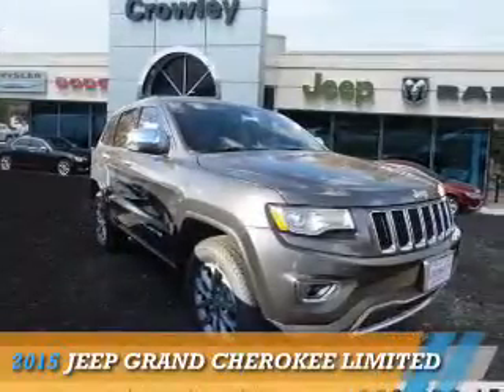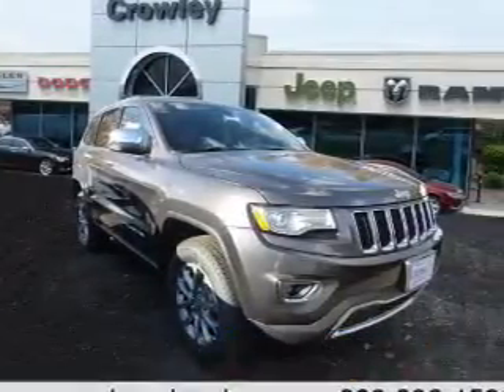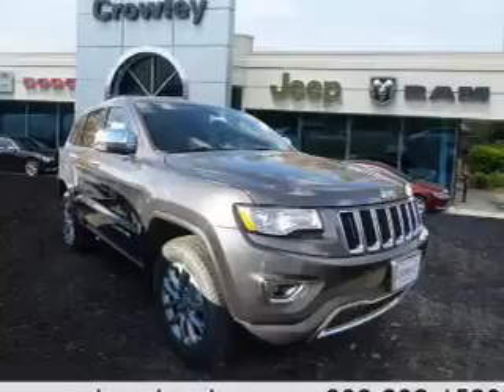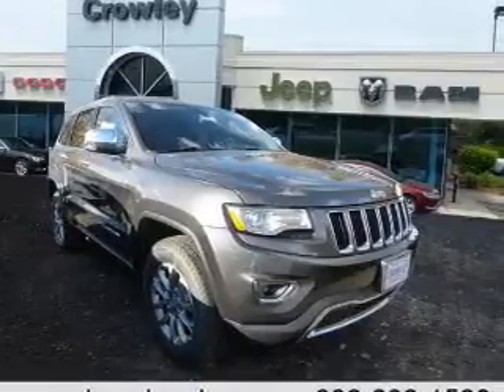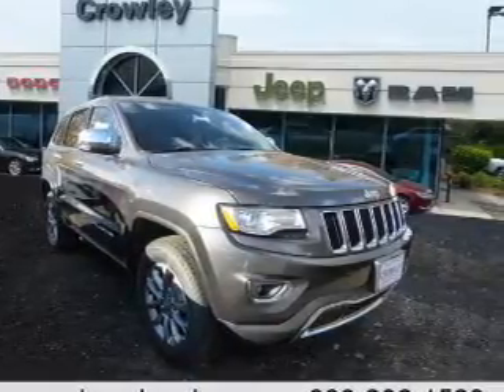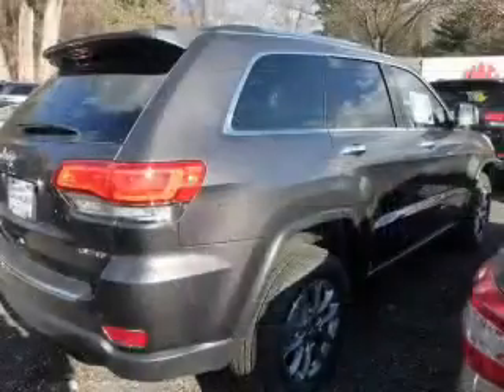2015 Jeep Grand Cherokee 15C2014 - Bristol CT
Year: 2015
Make: Jeep
Model: Grand Cherokee
Trim: Limited
Engine: 3.6 liter 6 Cylindercylinder 4WD
Transmission: 8-Speed Automatic
Color:
Mileage: 12
Address:
VIN:1C4RJFBG6FC197703